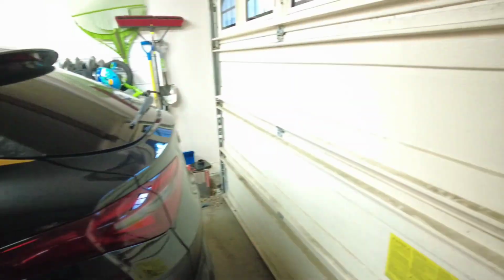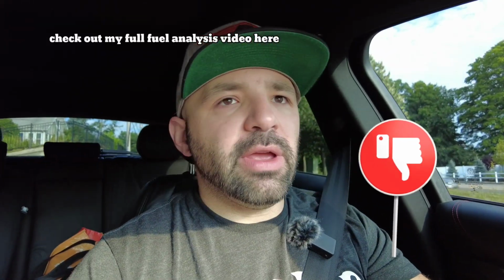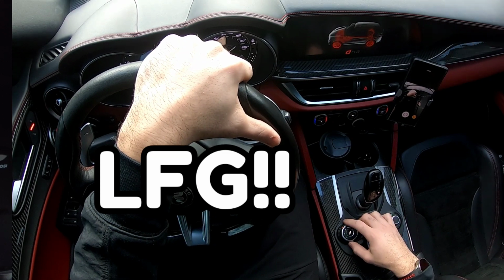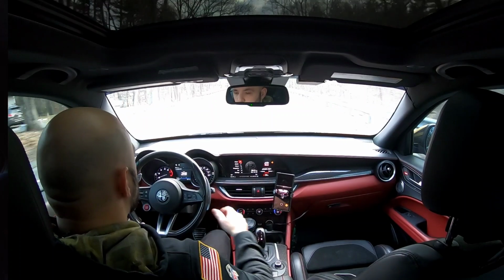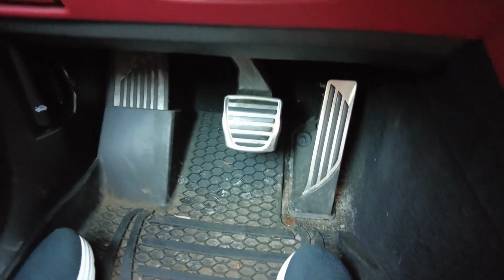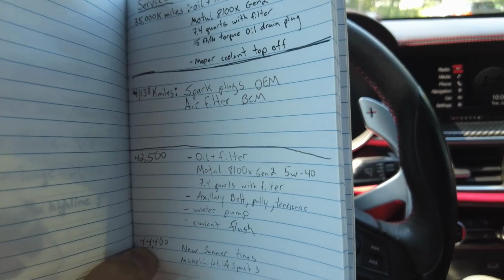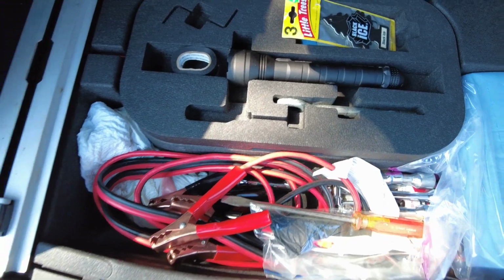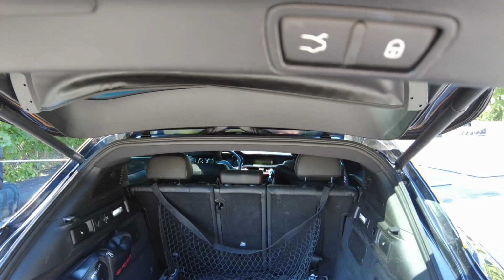BEST DAILY EVER? Real World Review and Service Costs (Alfa Romeo Stelvio Quadrifoglio)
Alfa Romeo Stelvio Quadrifoglio Real Life Review and service costs. Dealer vs. DIY pricing.